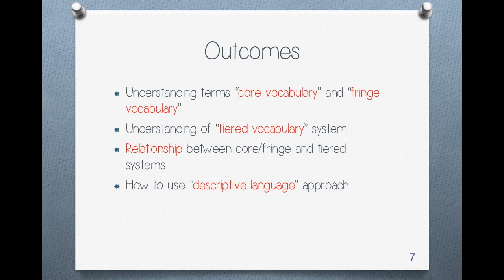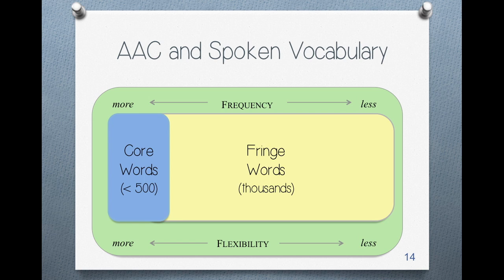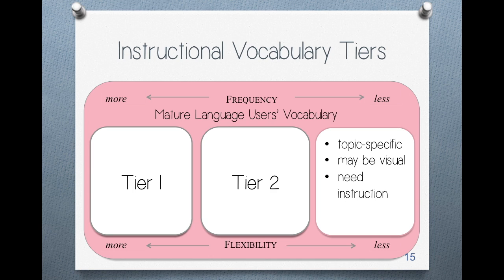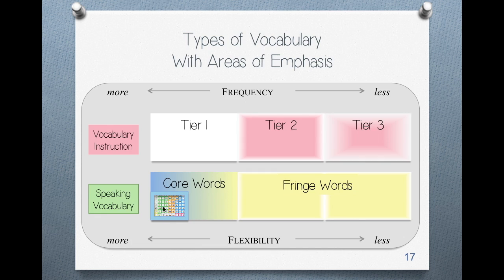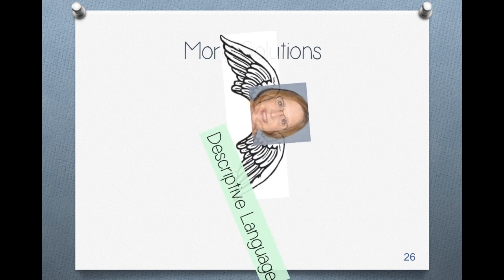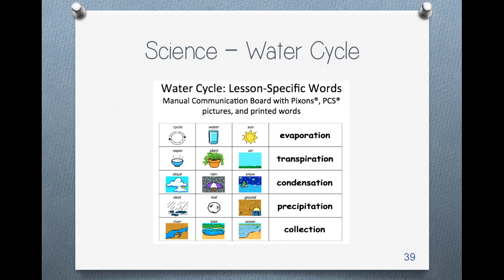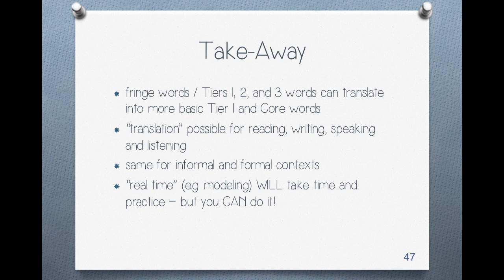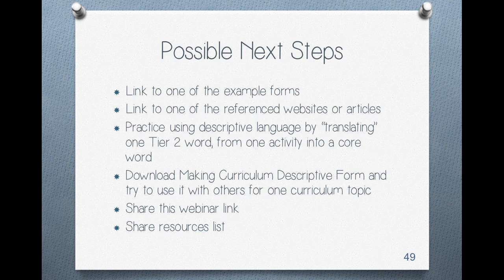Core 201 Descriptive Language with Maureen Nevers